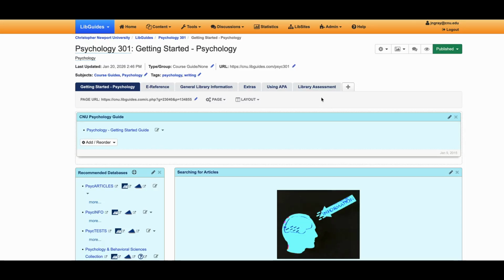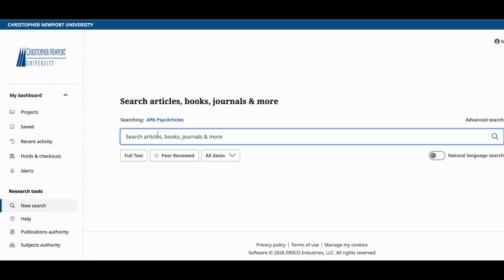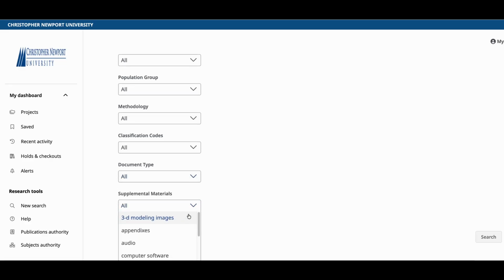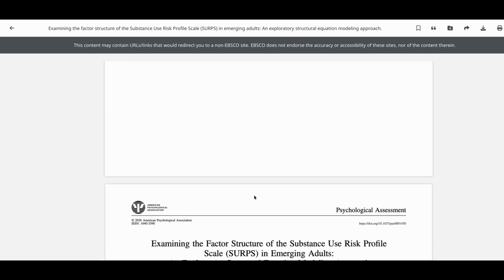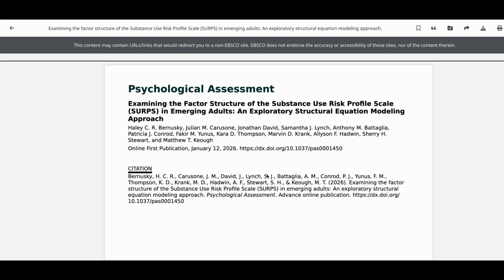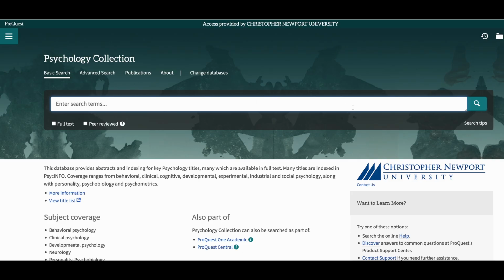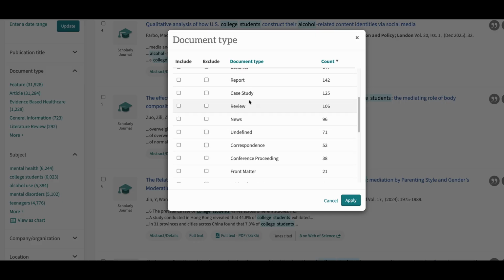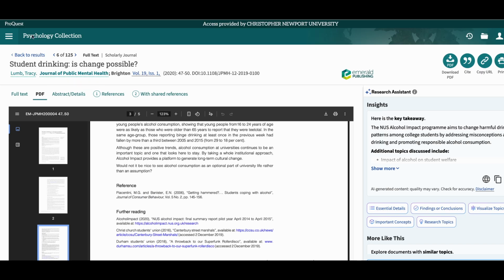Using the EbscoHost and ProQuest Databases